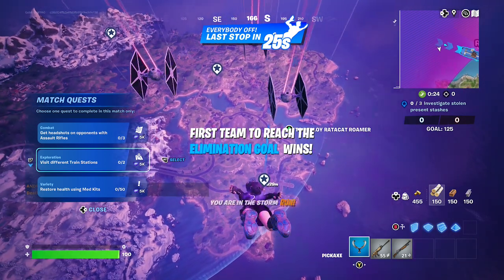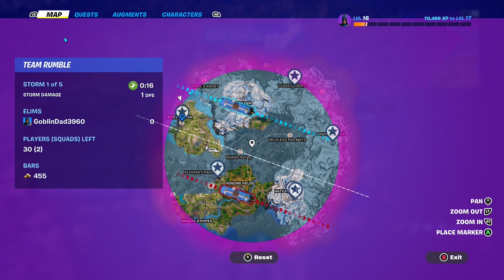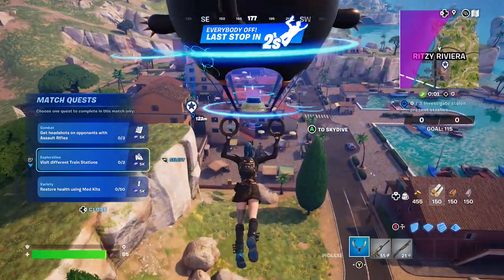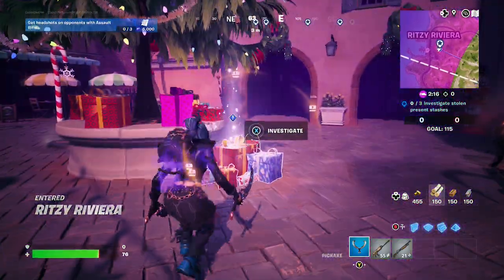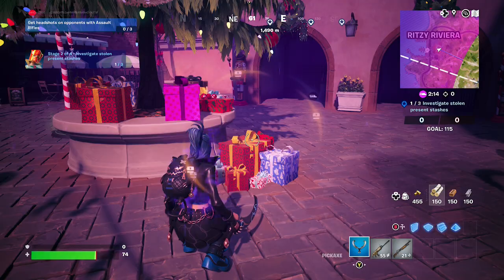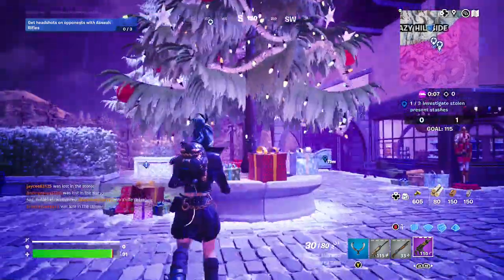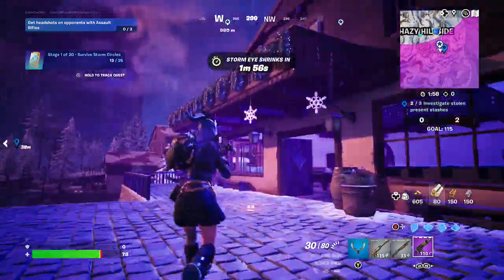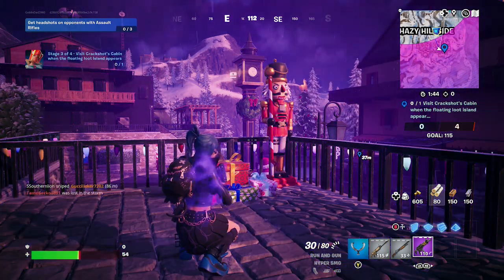How to Investigate stolen present stashes | Fortnite Winterfest 2023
Please enjoy this video of Goblin Griff showing you How to Investigate stolen present stashes. This is a Fortnite Chapter 5 Season 1 Winterfest Questline. Enjoy!